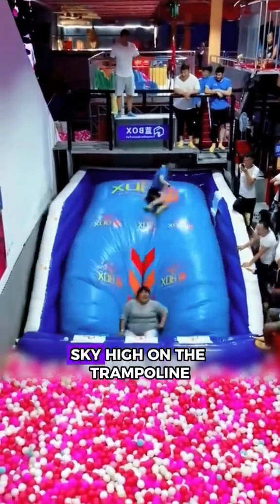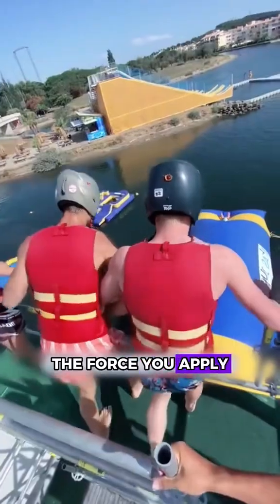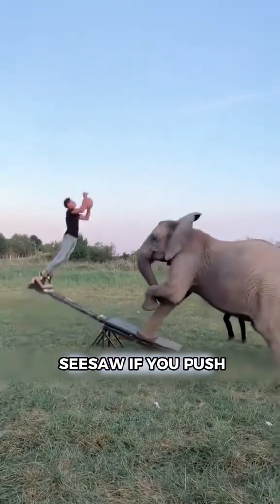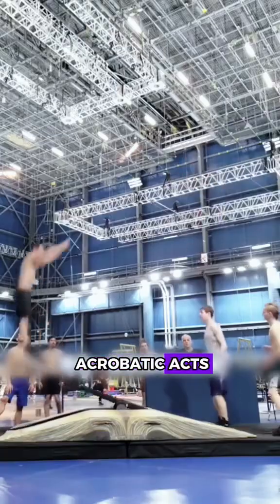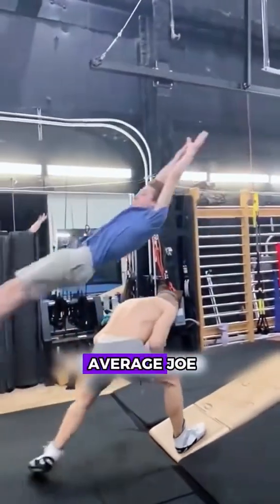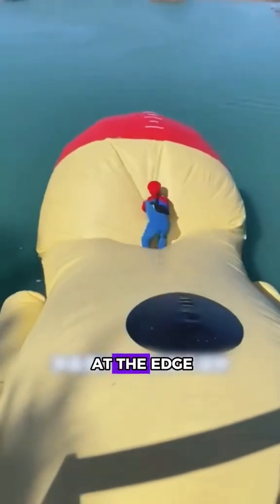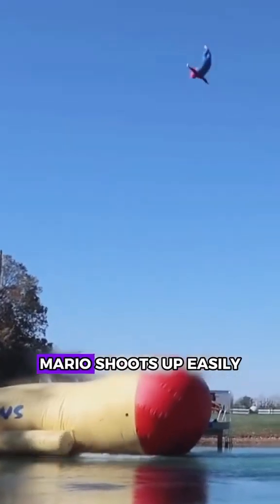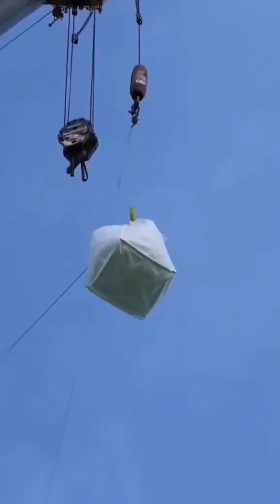"Every Action Has an Equal and Opposite Reaction ⚖️💥 (Newton Was Right!)""Newton’s Law in Real Life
Ever wonder why when you push something, it pushes back? 🤔 That’s Newton’s Third Law in action: “Every action has an equal and opposite reaction.” ⚖️💥
From jumping off the ground to rockets blasting into space, this simple rule explains a lot! 🚀

Watch this quick breakdown and see the law in motion—literally. 🌀